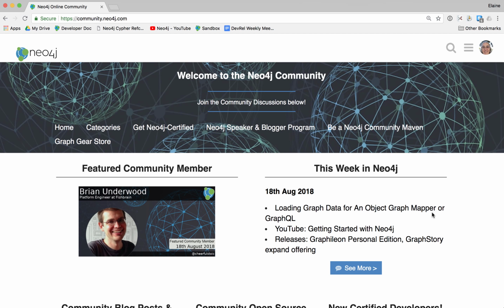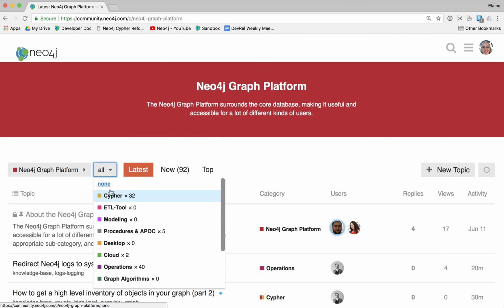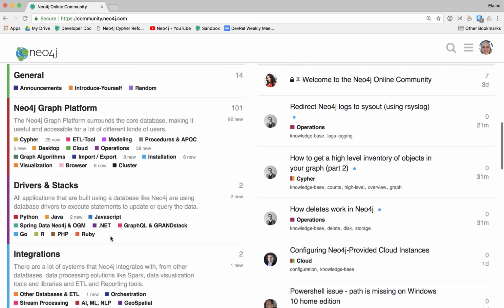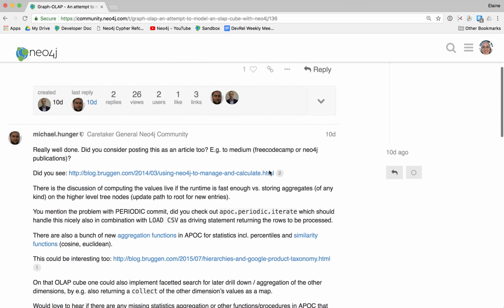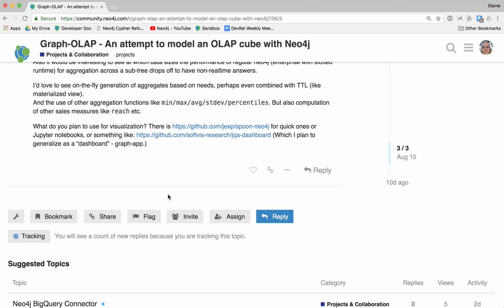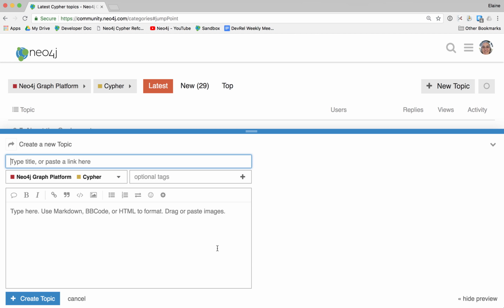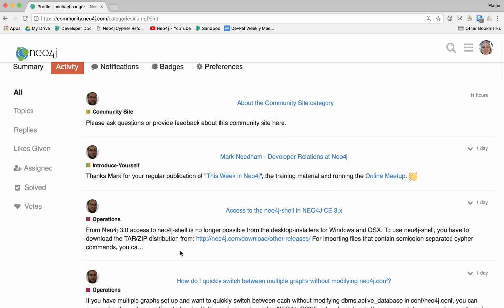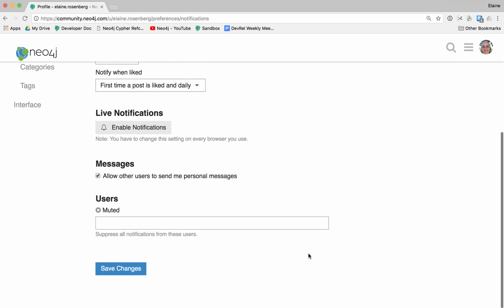New Neo4j Community - online discussion forum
Learn how easy it is to use the new Neo4j Community site. This video walks you step-by-step through the sign-up process and shows how to ask questions and get answers.